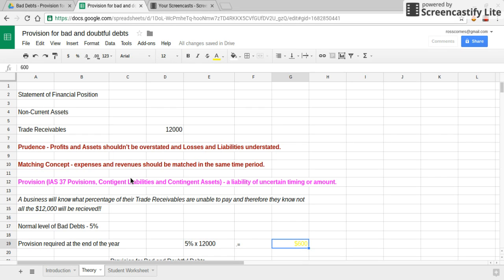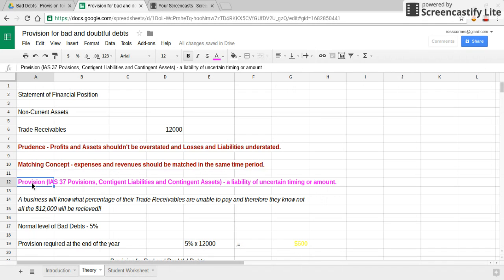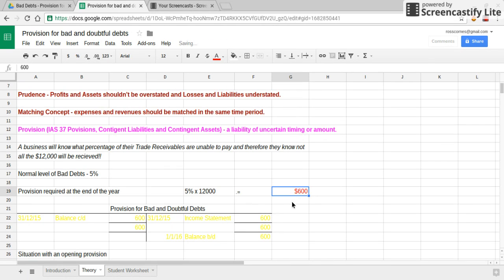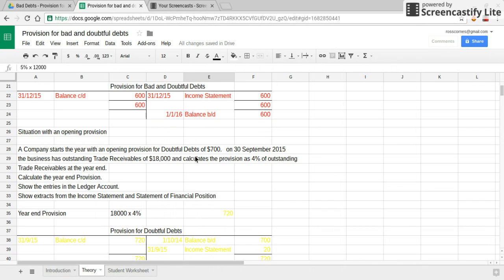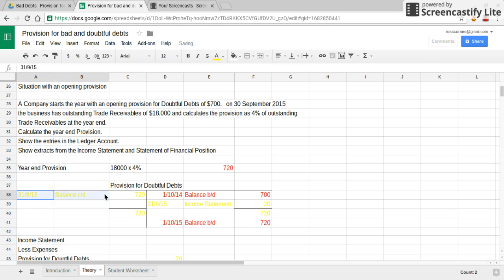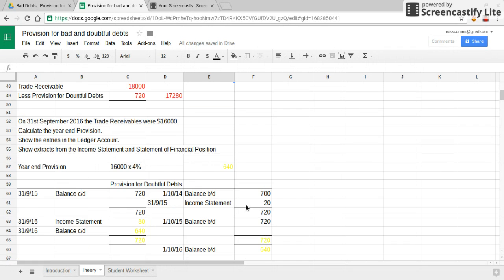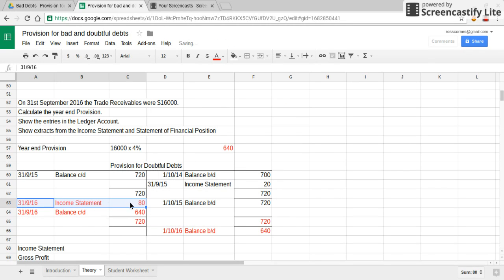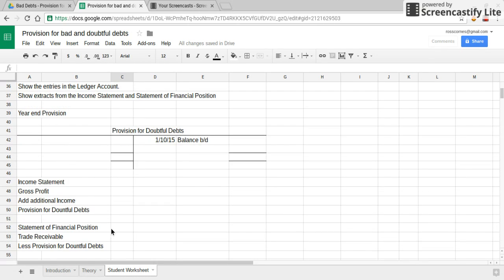Provision for Bad and Doubtful Debts